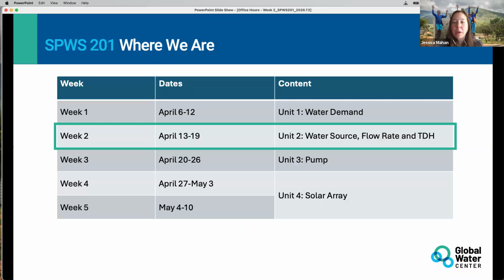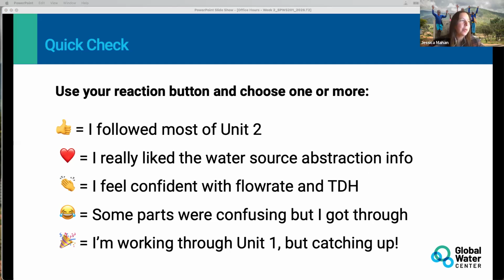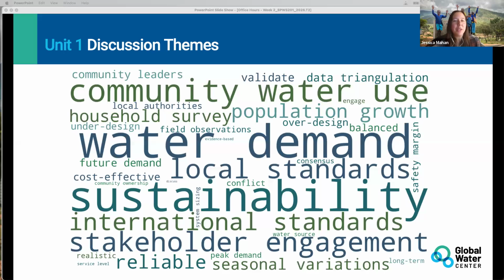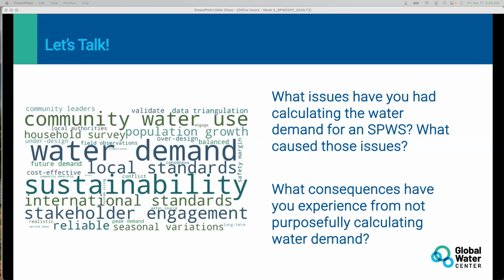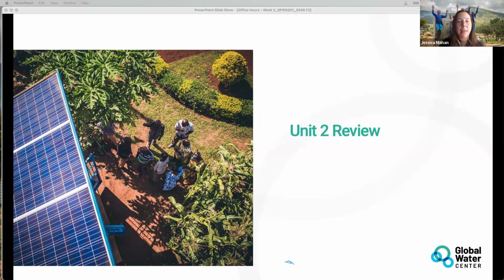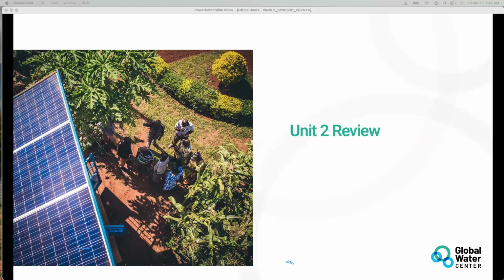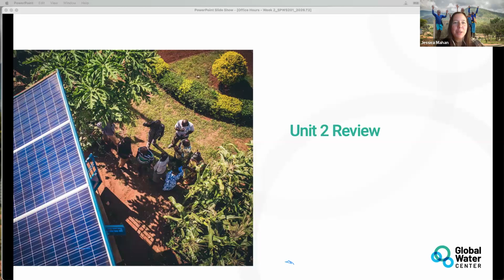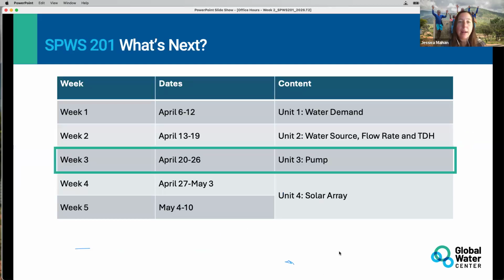Week 2: Designing Solar Powered Water Systems: Office Hours Recording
Term 2_2026 Week April 13 - 17